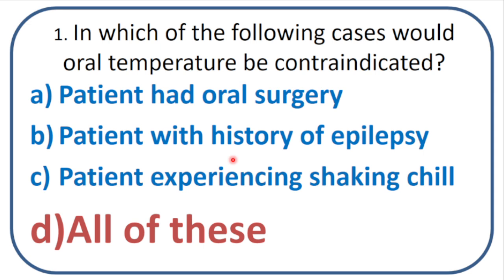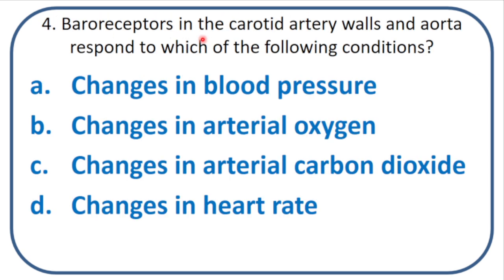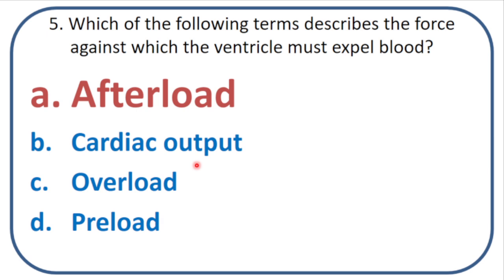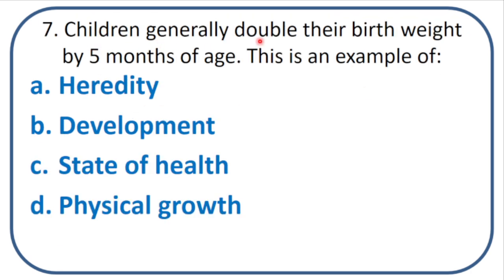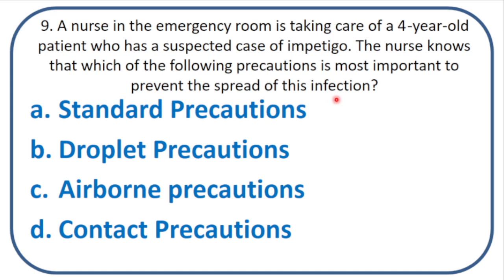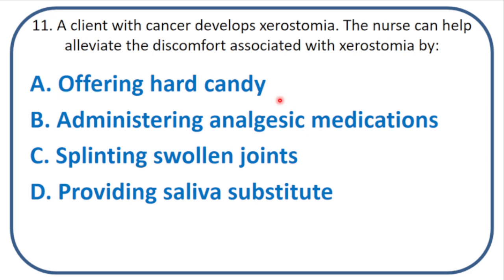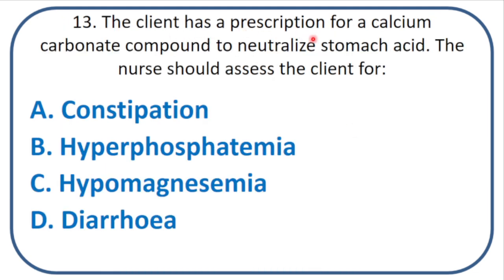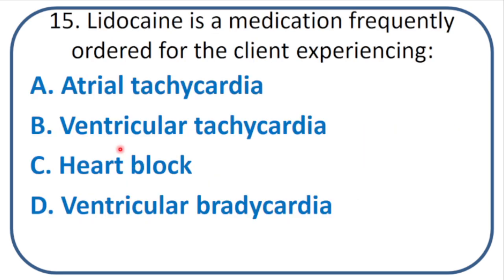Latest Nursing Questions and Answers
This video contains latest nursing questions and answers with explanations. It will help nursing candidates for preparing upcoming government competitive exams like AIIMS NORCET, JIPMER AIIMS Patna Nursing Officer Exam, Kerala PSC DME Nursing Officer Exam etc.